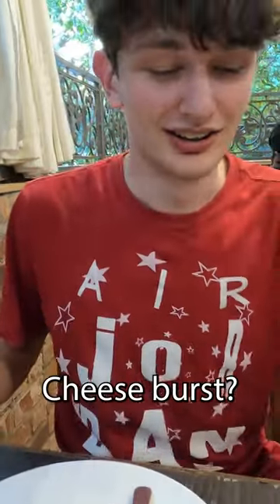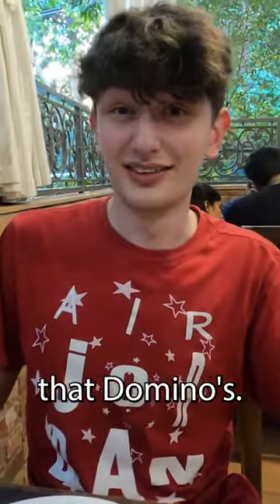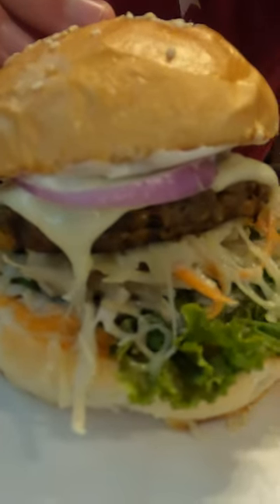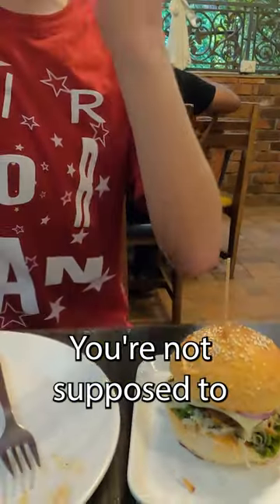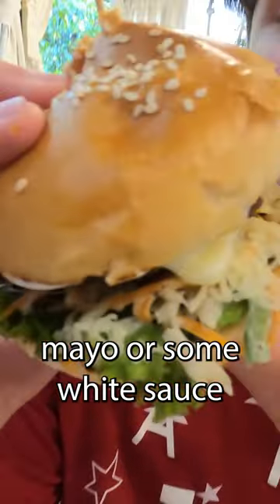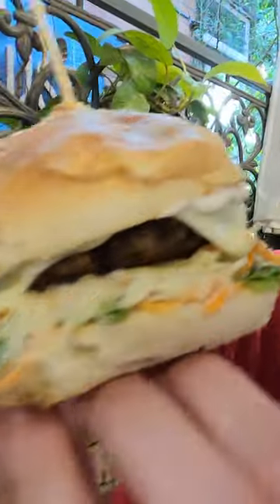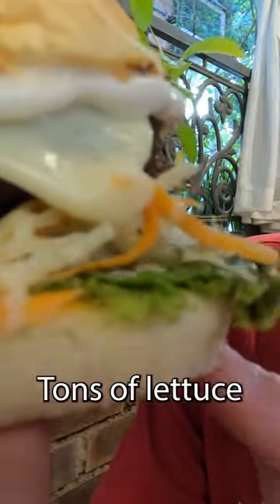Trying Lamb Cheese Burger in Mangalore India 🇮🇳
American Tries lamb cheese burger in Mangalore India!

If you want ever want to donate to give duck some extra treats:

The Camera we use